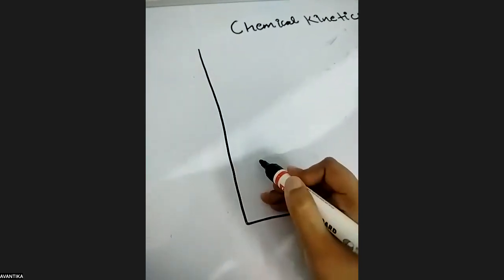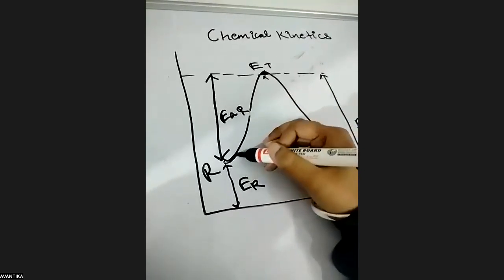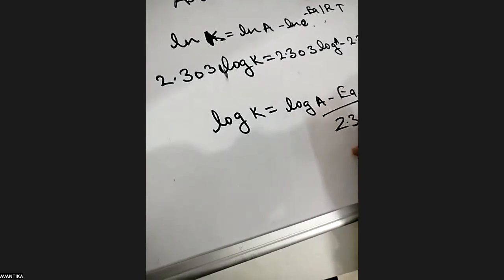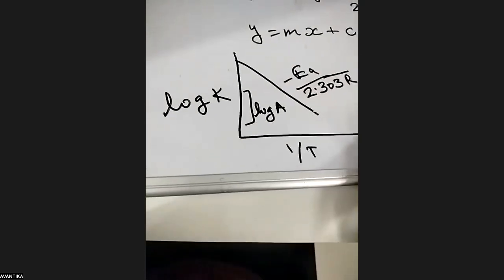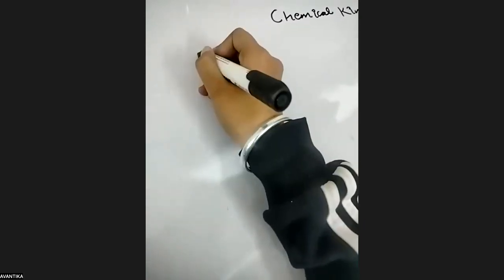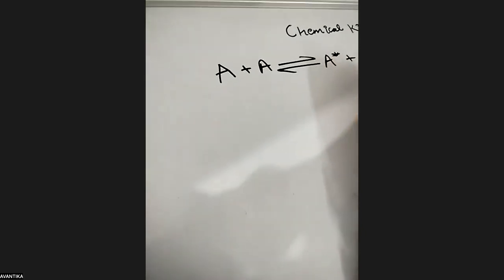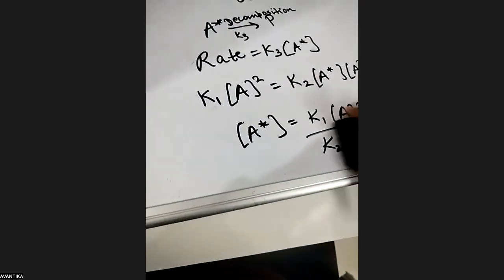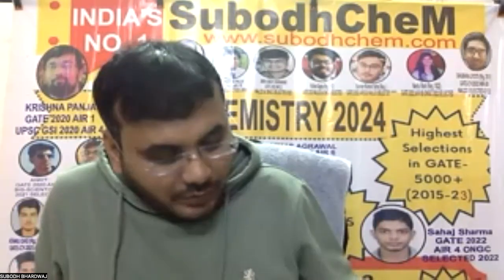BARC-SCIENTIST-CHEMISTRY-14/3/24=AIR=22 // AVANTIKA M.Sc-CHEMISTRY-HPU // SubodhCheM / AIR---22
CONGRATULATIONS_TO_ALL OF YOU
BARC_STIPENDIARY_TRAINEE-( SCIENTIFIC_ASSISTANT-C )-( CAT--1_CHEMISTRY-INTERVIEW=4-14/3/2024-FINAL RESULT IS OUT-?
👉SELECTED IN BARC_ST- (STIPENDIARY_TRAINEE )-( CAT--1= 3-14/3/2024-SCIENTIFIC_ASSISTANT )
1)- AVANTIKA-M.Sc-CHEMISTRY-- ( REG-ID--2616 = (JOURNEY FROM 2023-24--AIR--22 )-(HIGHEST SELECTION IN BARC-ST-CAT-1=26+)-(HIGHEST SELECTION IN BARC-TO-C=4+/9)-(HIGHEST SELECTION IN BARC=25+26=51+)-(HIGHEST SELECTION IN A-GRADE=285+4=289+4=293+ // B&C-GRADE=550+26=576 + HISTORY).